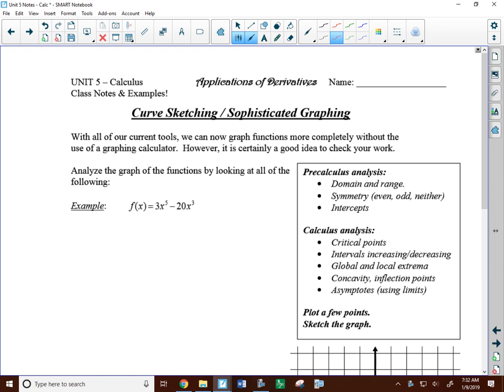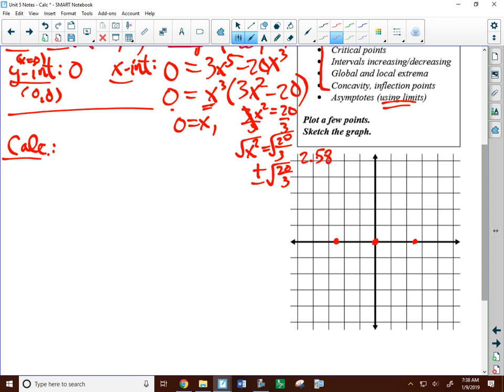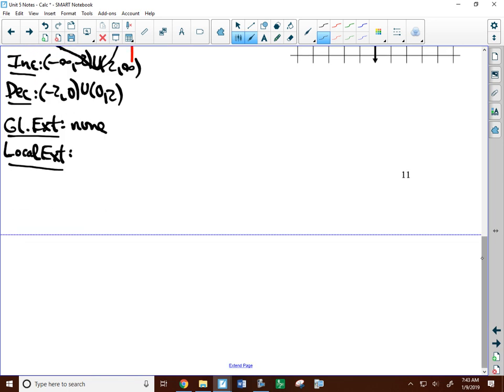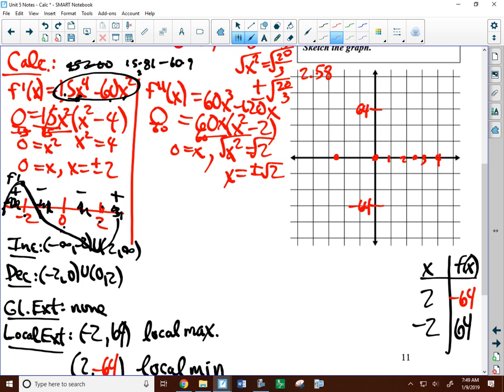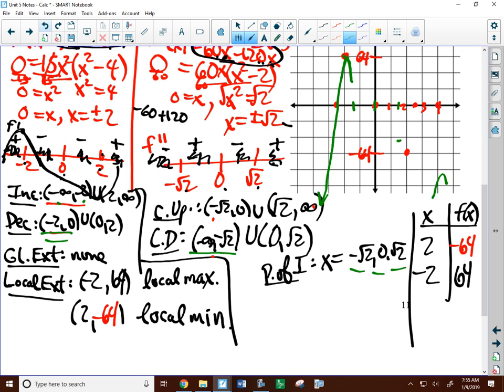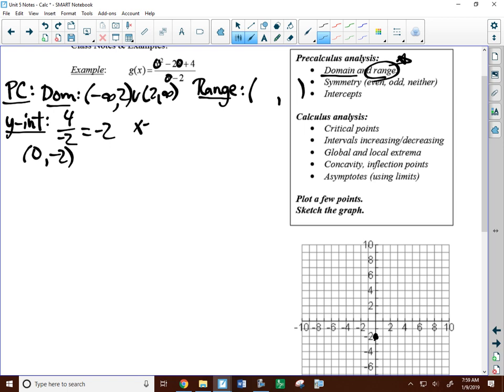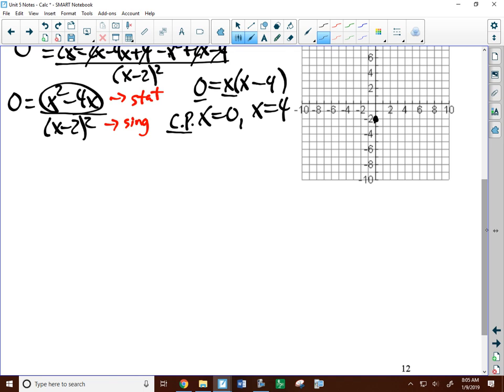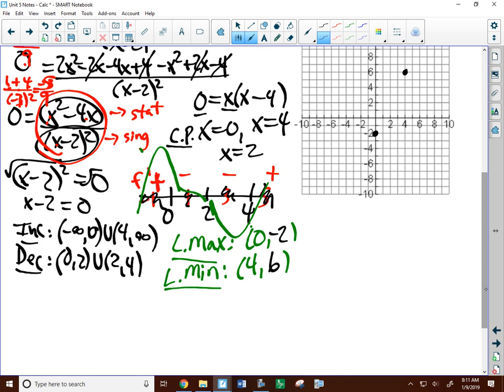Mr Hunt Curve Sketching 1